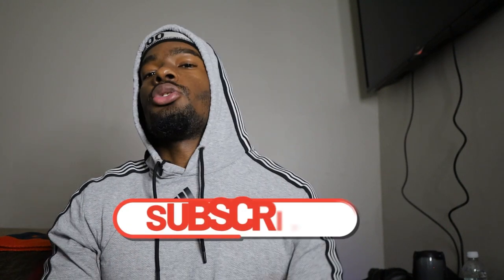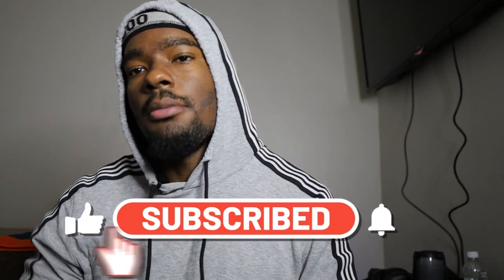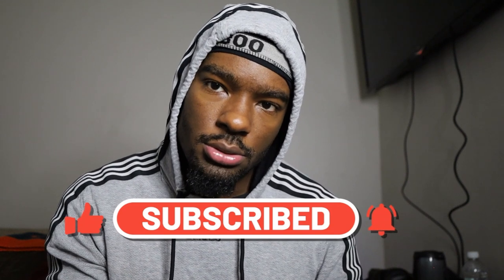The BEST Gloves of 2023 FOR RUNNING BACKS!!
Music I Don't Own:
Yo Pi'Erre Instrumental

0:00 #1
1:49 #2
3:10 #3
3:57 #4
4:57 #5